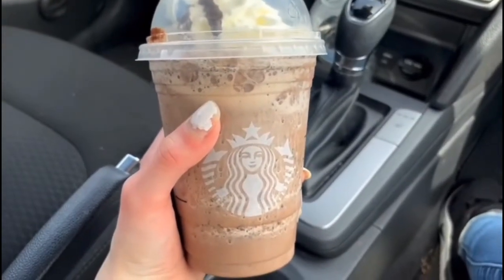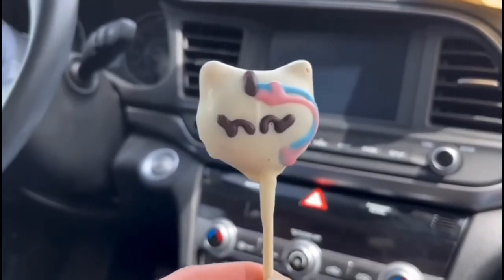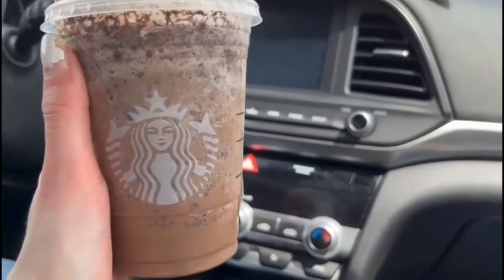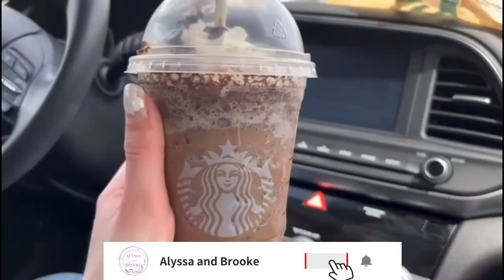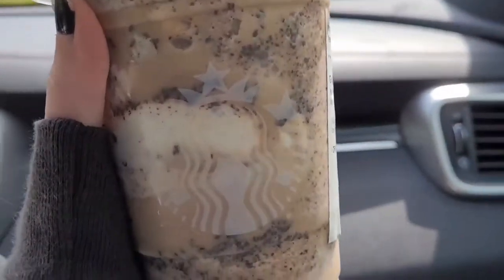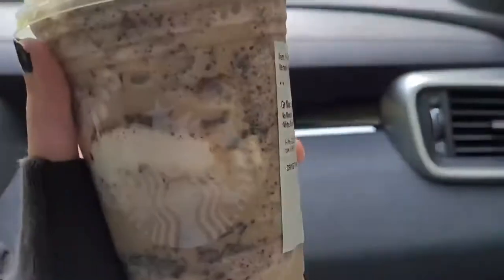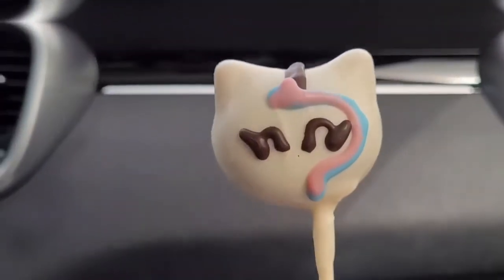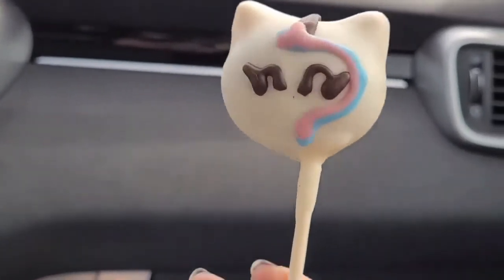We try the NEW Starbucks summer menu items | 2022